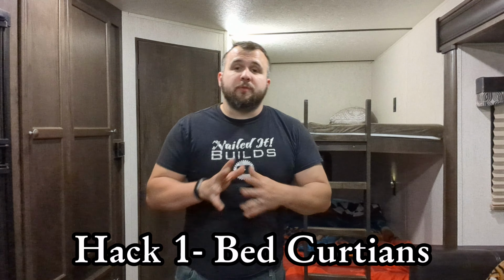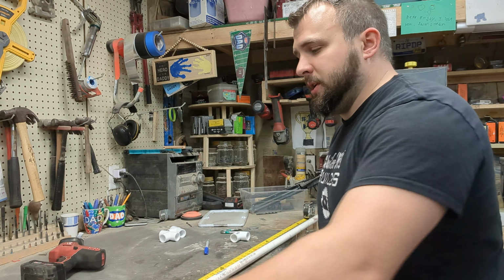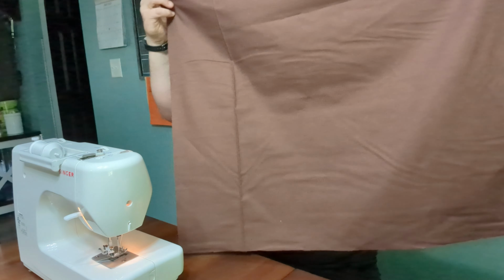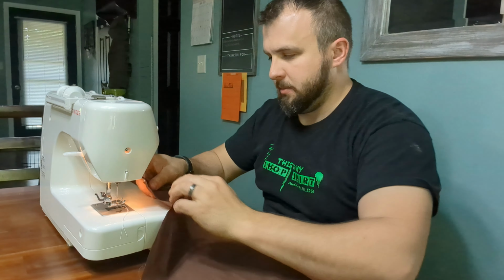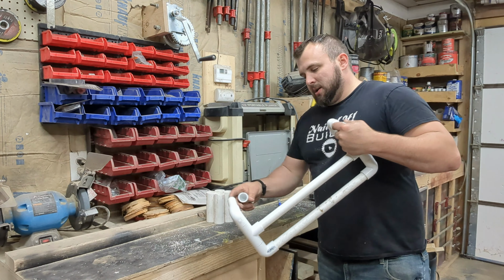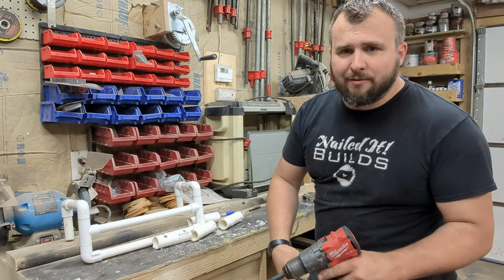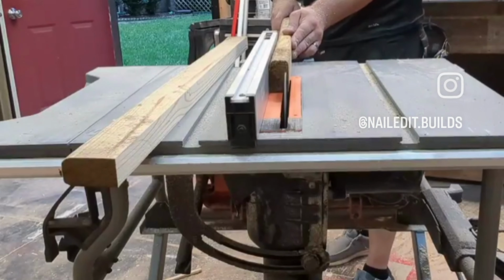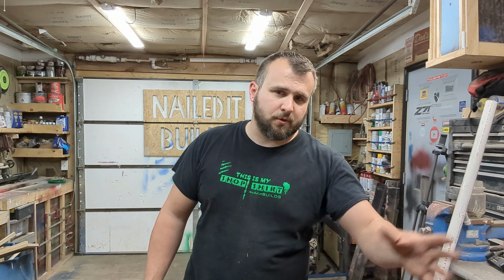RV Hacks Pt 2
Couple hacks to make your camping experience. better.
Outside light: Leisure LED RV Exterior Porch...

Outside grab bar: Stromberg Carlson AM-800 Black...